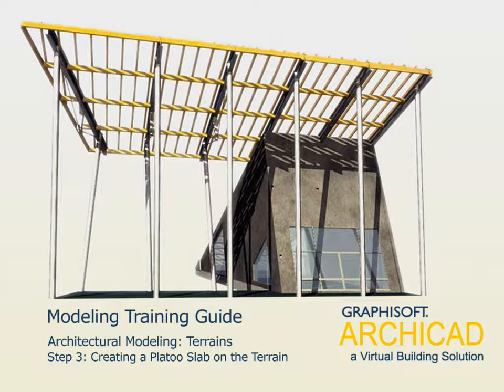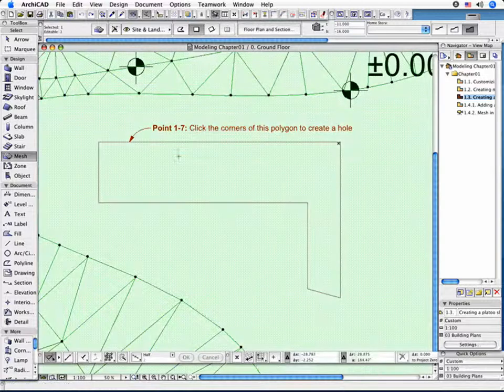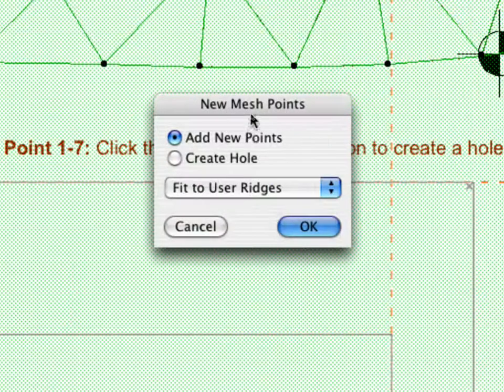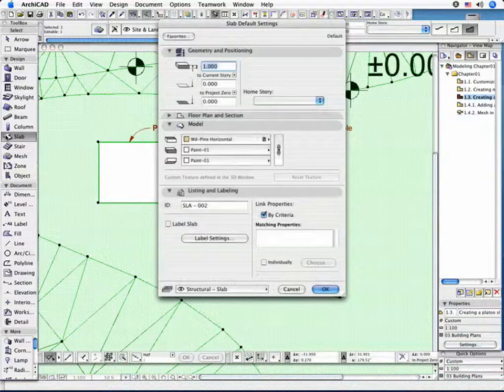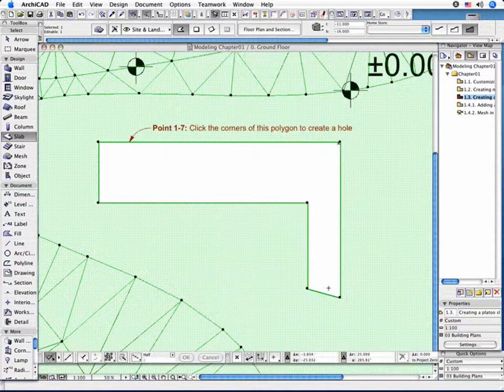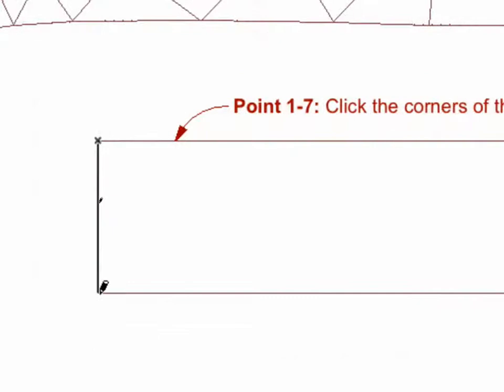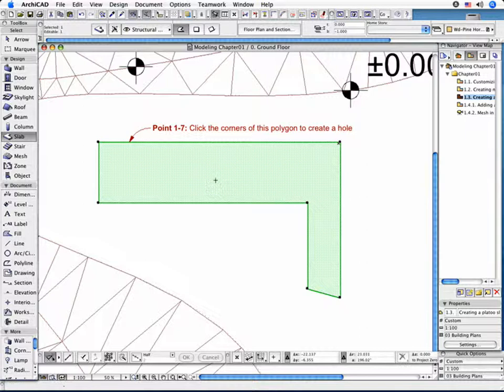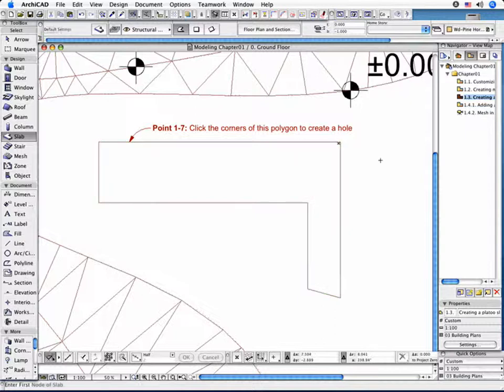ArchiCAD Advanced Modeling ITG 1-3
This Advanced Guide covers the following topics:

Special openings: skylights, corner windows;

In this movie: Architectural Modeling: Terrains - Creating a Platoo Slab on the Terrain